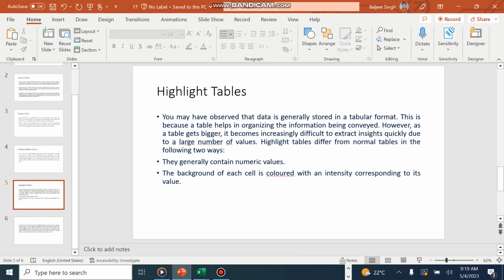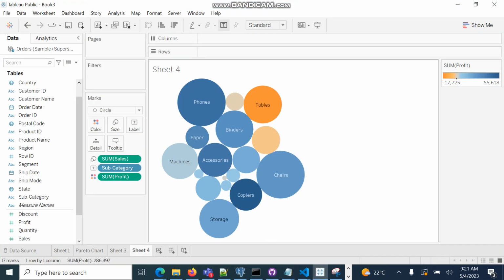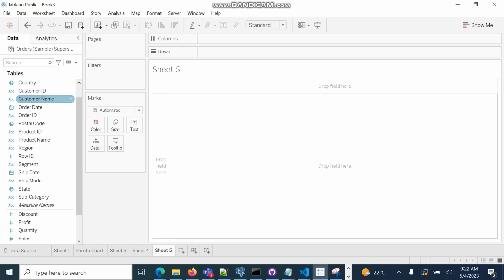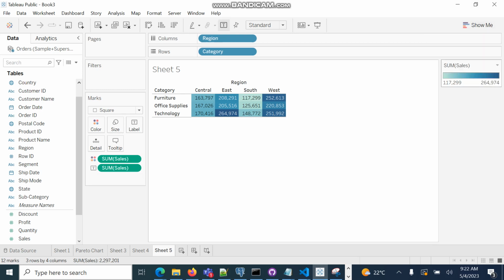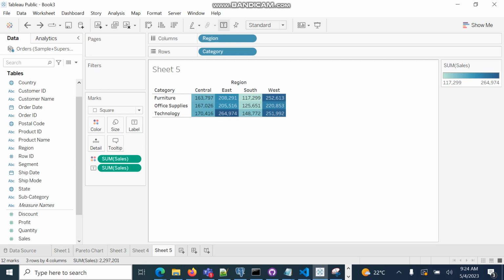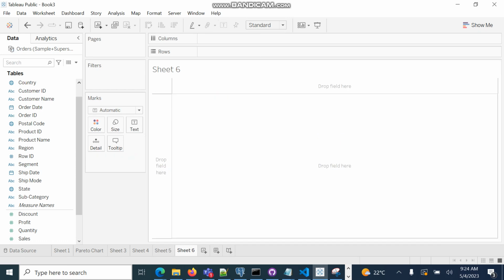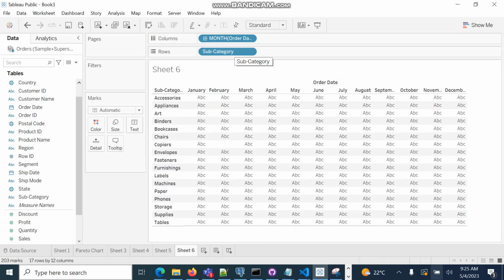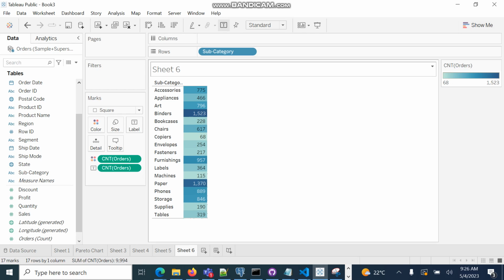#36- Highlight Tables in Tableau | Tableau Tutorial for Beginners | Tableau Tutorials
Highlight Tables in Tableau | Tableau Tutorials for beginners

tableau tutorial,
tableau dashboard,
learn tableau,
tableau,
tableau course